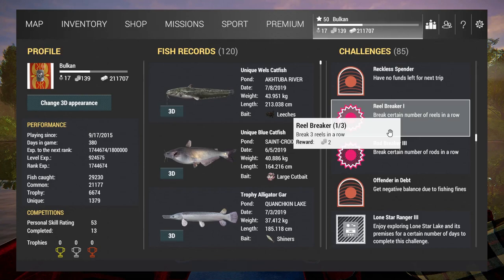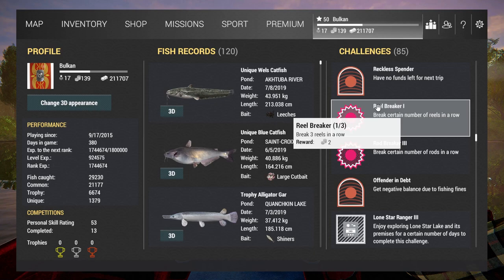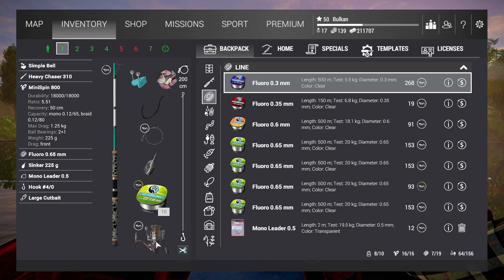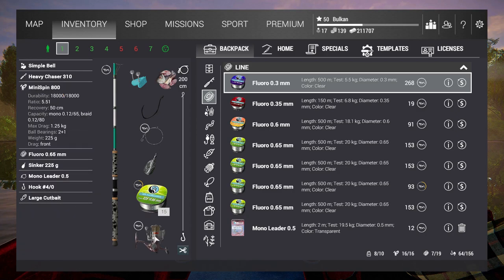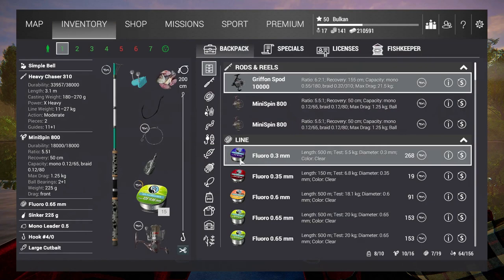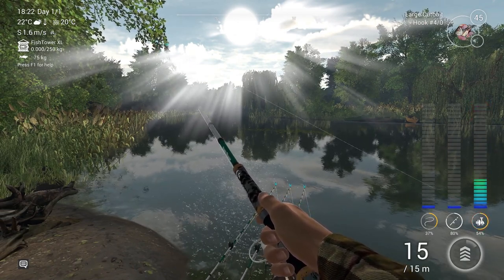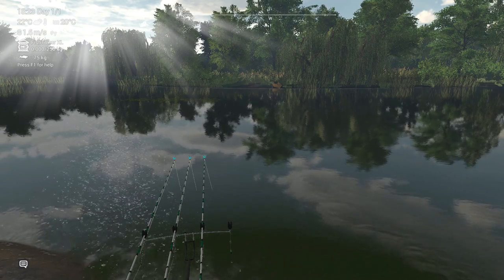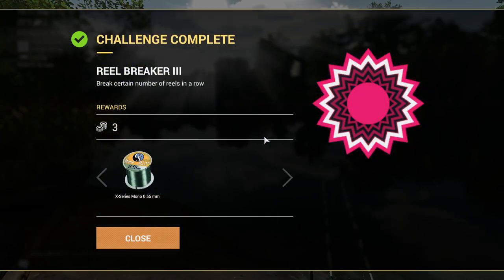Fishing Planet - Reel Breaker Challenge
I am breaking some reels to complete the Reel Breaker Challenge.
for Reel Breaker I - break one reel
for Reel Breaker II - break three reels in a row
for Reel Breaker III - break ten reels in a row
Broken reels cannot be repaired.
It is important NOT to reel out anything while trying to complete the challenge. Reeling out bait, lure or fish will result in progress reset. In case of lost fish or bait or snag etc., I put the rod on the rod stand, exit the game and re-enter to recast my rods.
0:00 Overview
1:43 Setup and Reel. I keep the line on the reel as short as possible(15 meters only).
3:19 The Mudwater River local shop also sells the reel I use for this challenge.
3:49 Casting and breaking a reel. The goal is to run out of line and let the fish pull until the reel breaks.
6:15 Final break and end Challenge completed